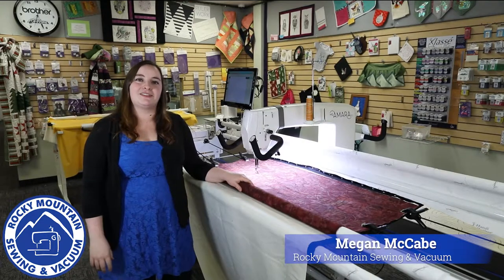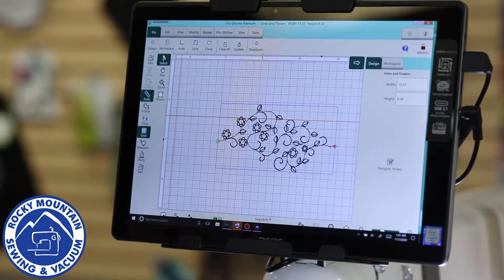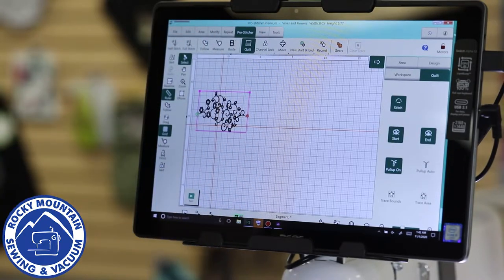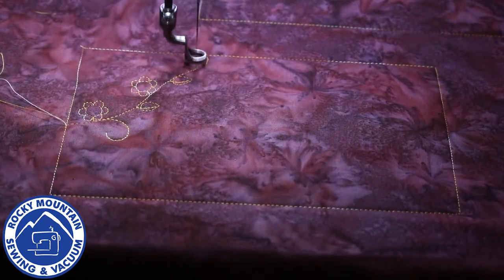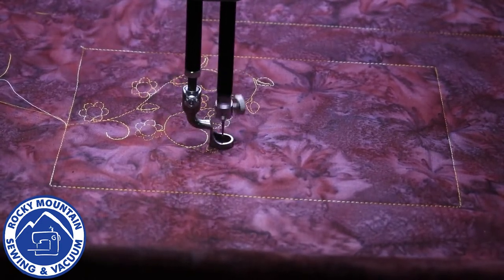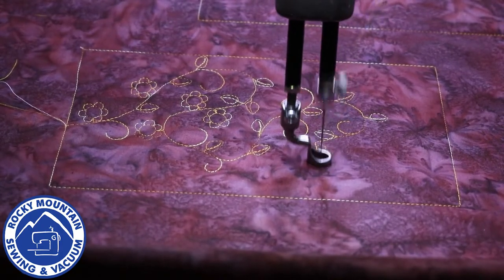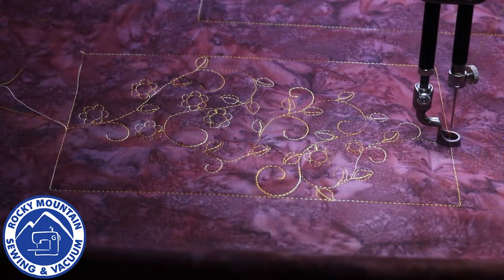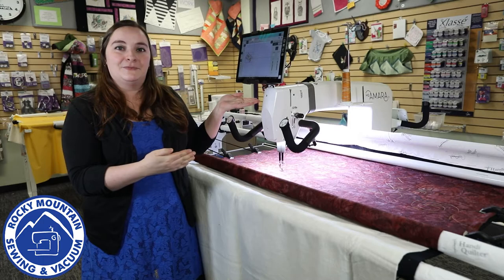Handi Quilter Pro-Stitcher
The HQ Pro-Stitcher quilting system integrates Handi Quilter’s world-class quilting machines with the latest computer technology to help you finish more quilts. Pro-Stitcher guides the machine to quilt any design you want to use, create, or customize. It works with all Handi Quilter stitch-regulated quilting machines: HQ Sixteen, HQ Simply Sixteen, HQ Avanté, HQ Fusion, and HQ Infinity. Expand your quilting possibilities with this easy-to-learn, easy-to-use, computerized system and have fun finishing more quilts!

Using integrated HQ technology, Pro-Stitcher offers the best of both worlds: computerized quilting and free-motion quilting in the same package.